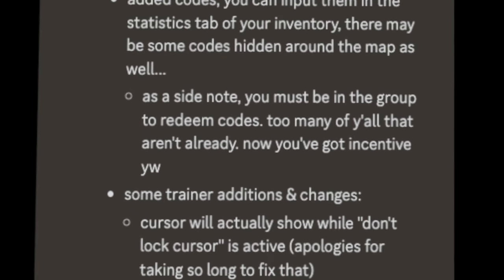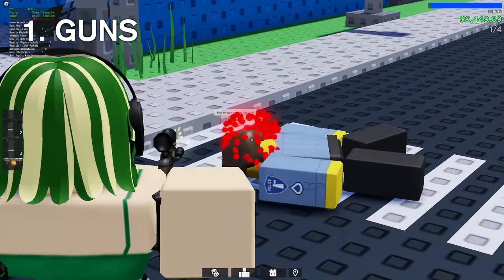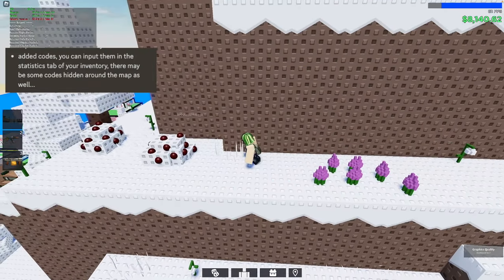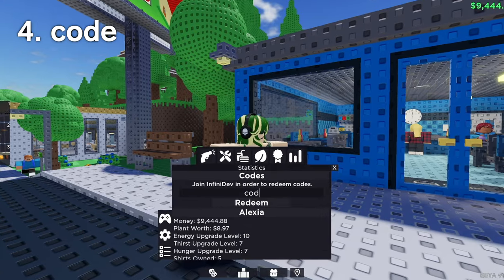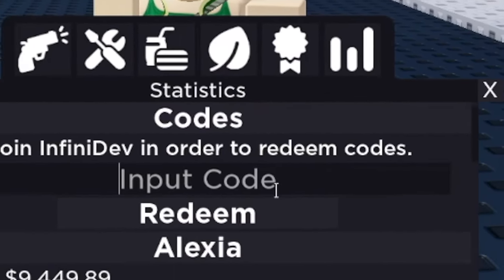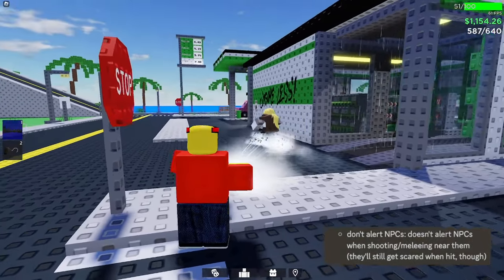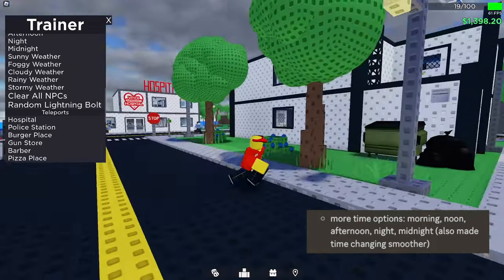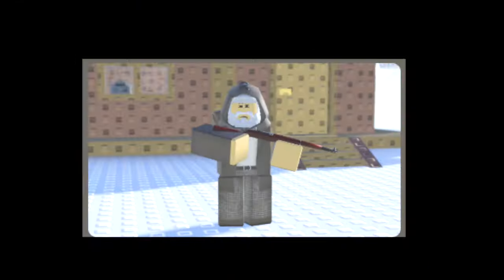CODES, GUNS & MORE - ULTIMATE TOWN SANDBOX UPDATE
THE VIDEO IS OUT OH YEAHHHH

In this video, I cover all of the prominent features of ROBLOX's Ultimate Town Sandbox's game's new update, in an ideally quick yet understandable succession. I hope you enjoy this video.

Timestamps:

0:00 Intro
0:02 Guns
0:12 Crouching
0:20 Codes
0:54 Trainer Changes
1:11 Other Changes
1:18 Outro

Music used in this video (in order):

Surfer - Scoobadive
Very Important Pineapple - Scoobadive
intense music - ??? (epidemic)
The Meaning Of PI - Ava Low